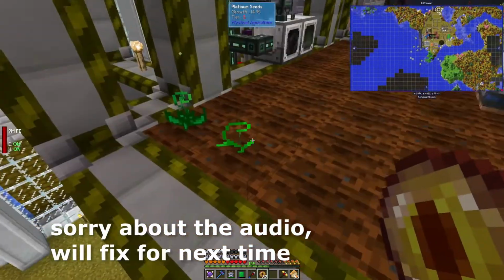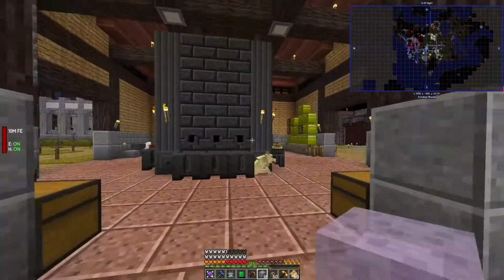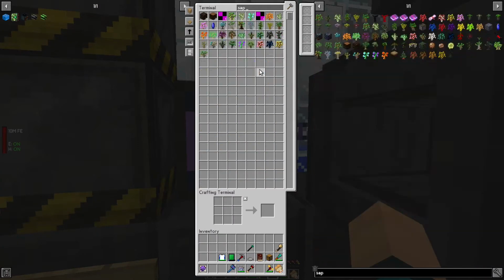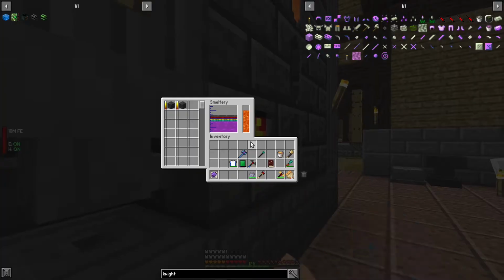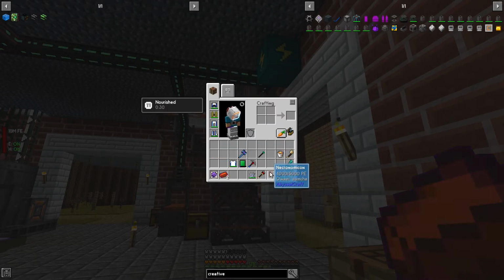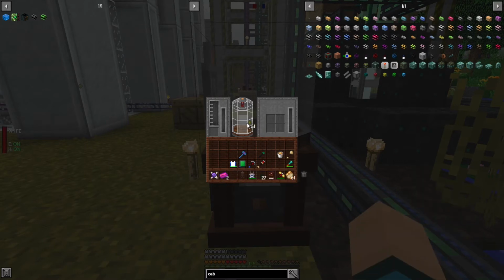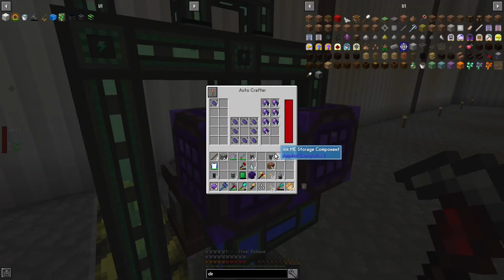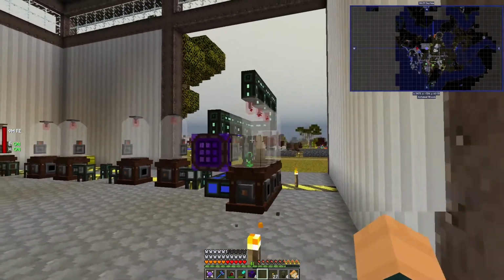Minecraft - Purple Slime and Mystcraft garden cloche - SevTech Ages #74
Time change the way we grow things, after the purple slime (both the correct and wrong one)

Game recorded on Linux Mint ( Ubuntu / Debian ) using OBS